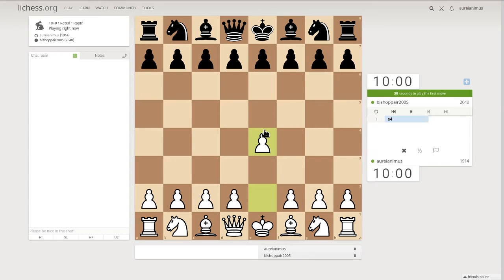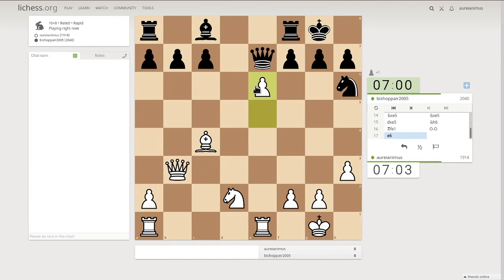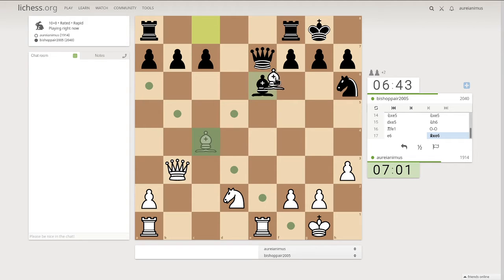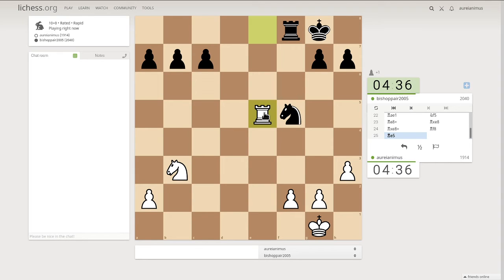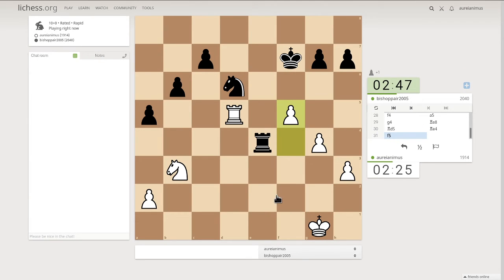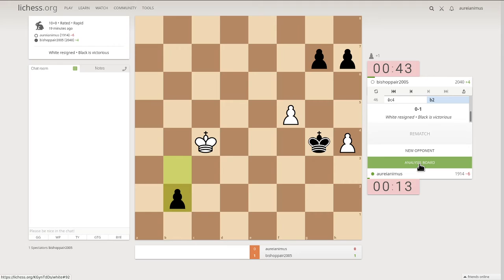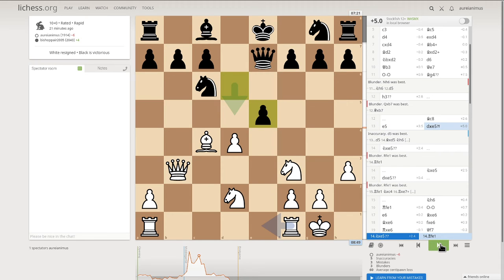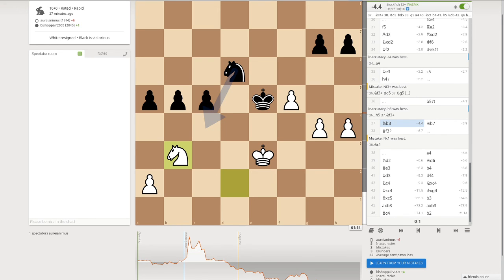Can I profit off Evan's Gambit?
Playing chess again after a long hiatus. This is the first time playing Evan's gambit in a long time, will my old instincts kick in?